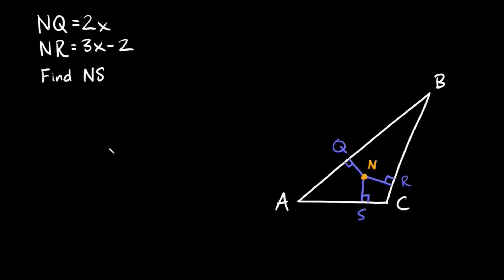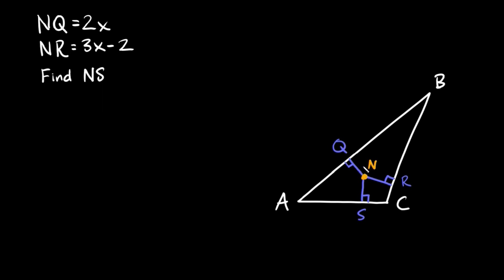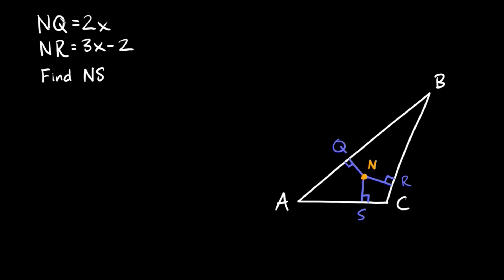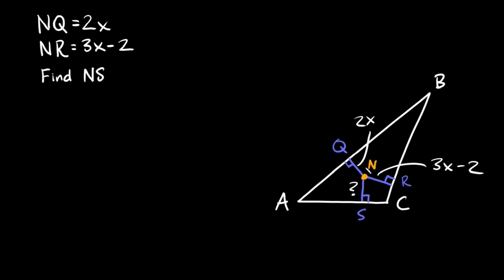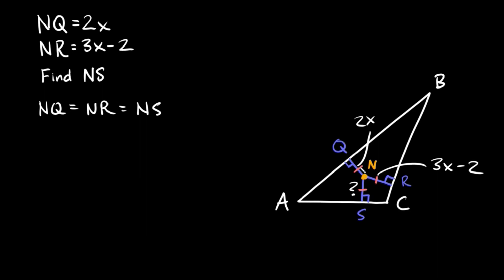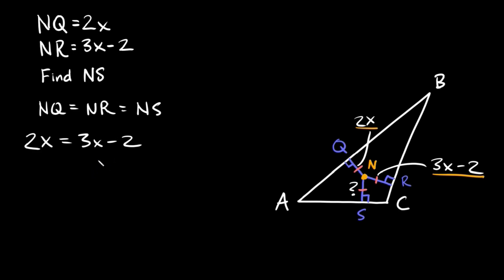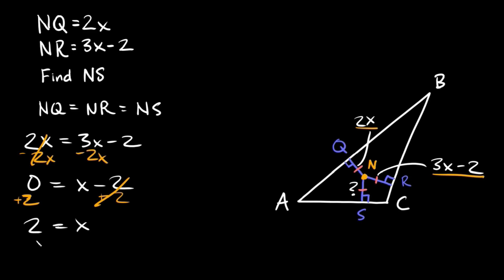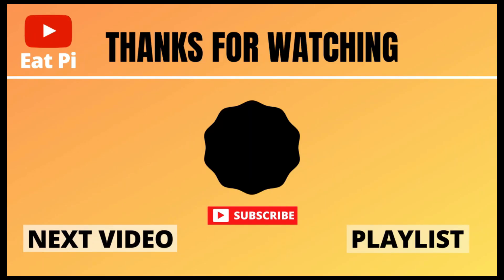Find Lengths Using the Incenter of a Triangle | Eat Pi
In this video, I teach you what the incenter of a triangle is and go over an example as to how to find the distance from the incenter to the side.